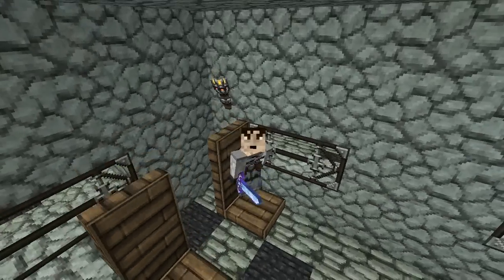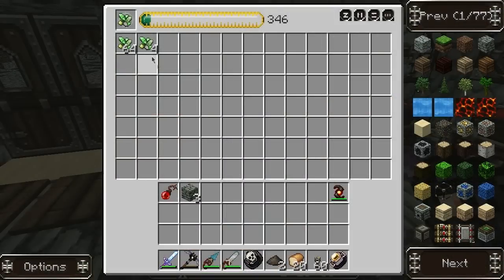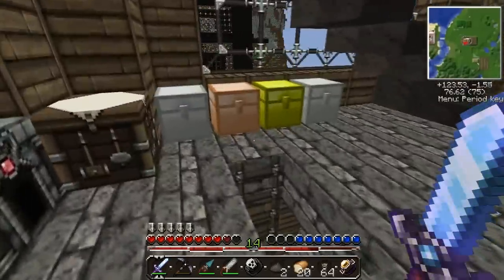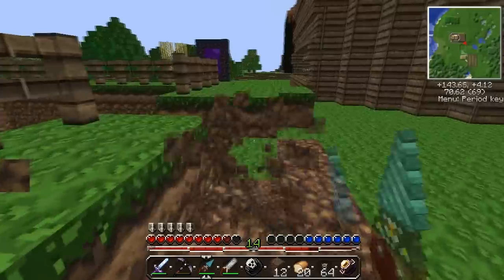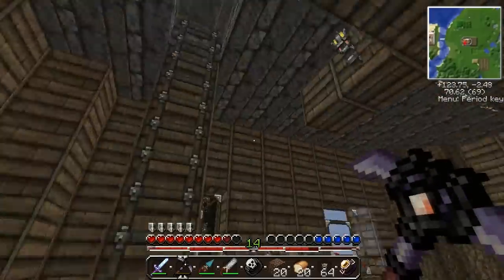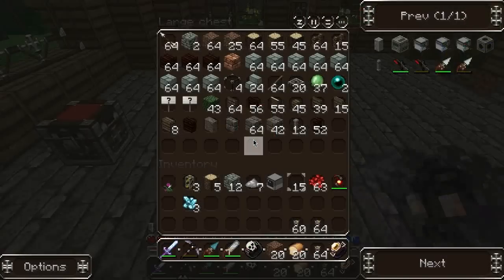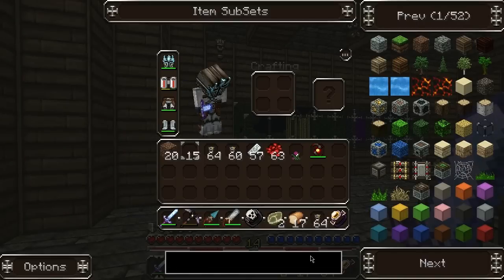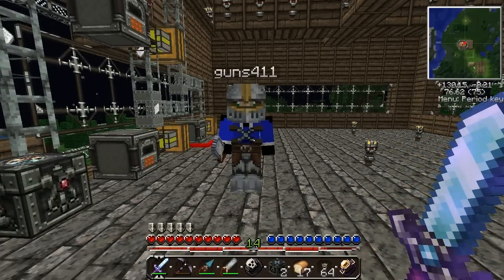Tekkit:Lets Build a Country #37| How about them TEXTURES!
We get a new texture pack on the go since our old one has been buggy.